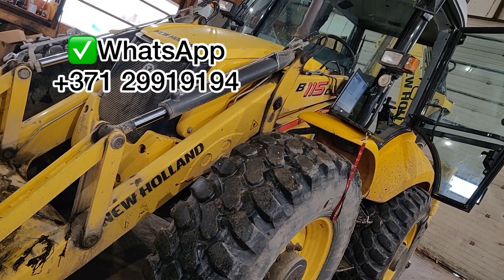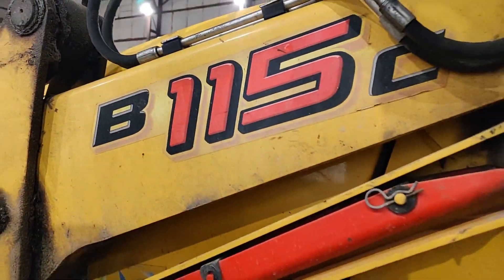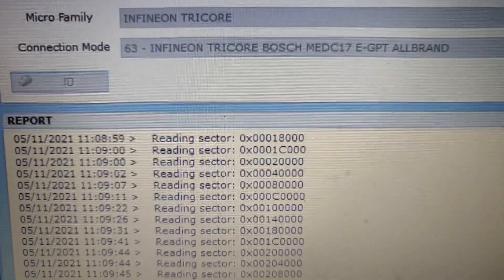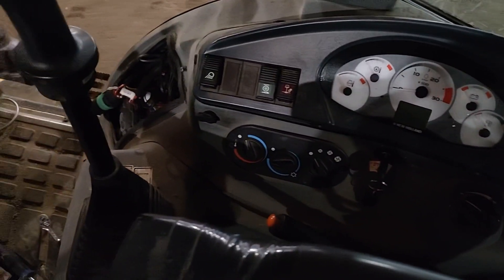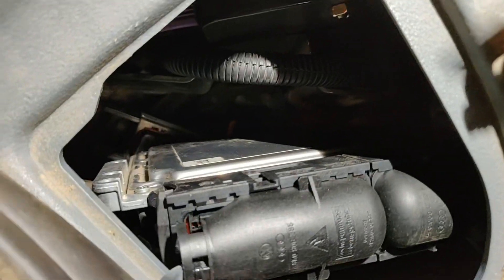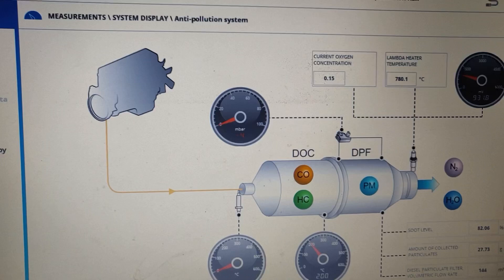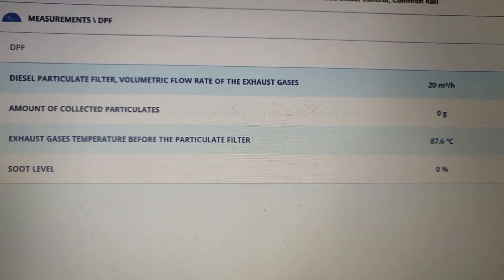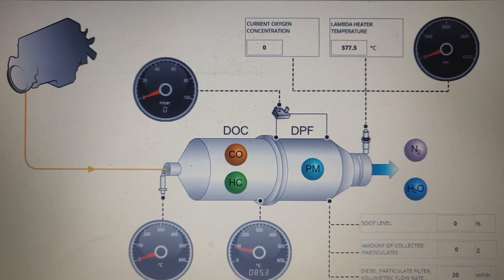✅ EDC17C49 New Holland B115C DPF EGR AdBlue SCR ChipTuning Solutions for Vehicles! Full Power!